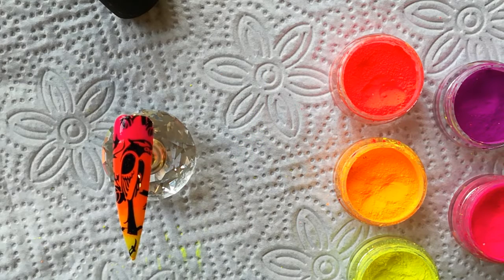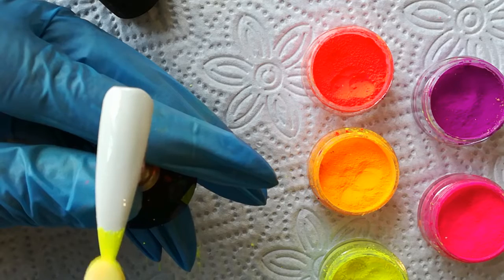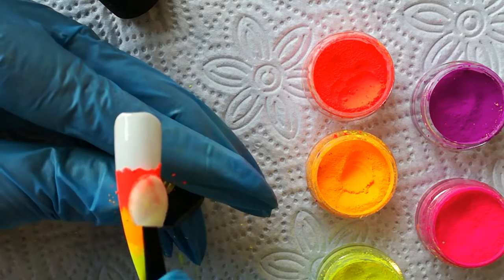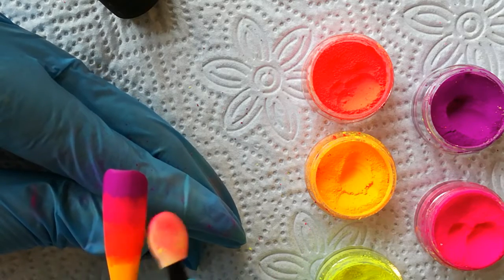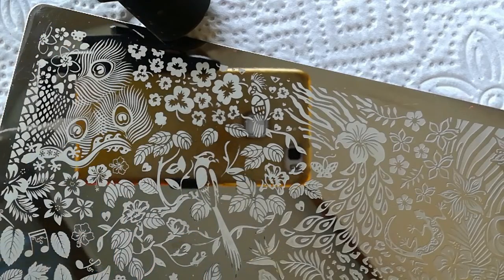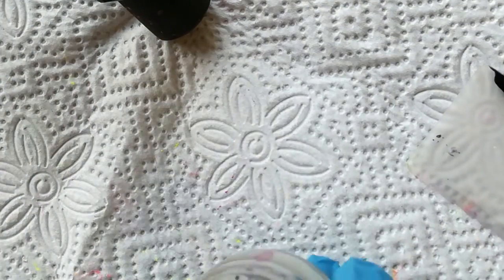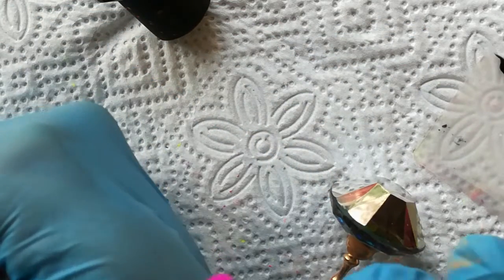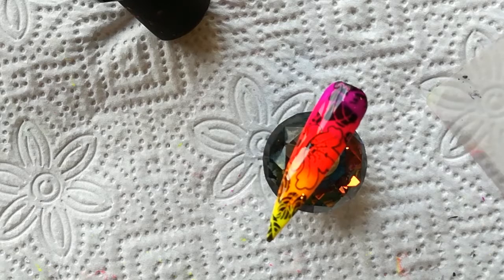Nail art with Neon Pigment Powder - Tutorial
Life just got very colourful with our NEW Neon Pigment Powders.

Watch as Jenn creates these beauties!